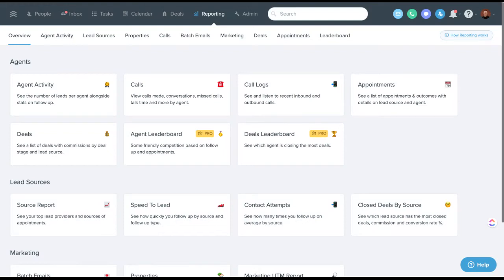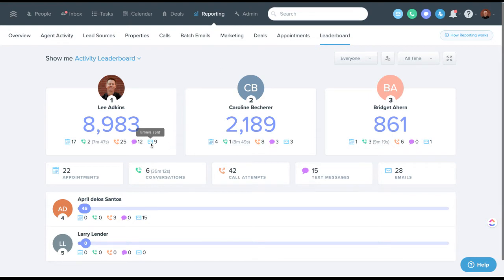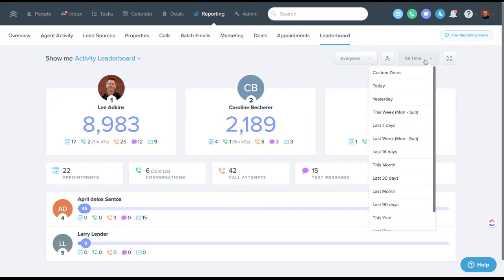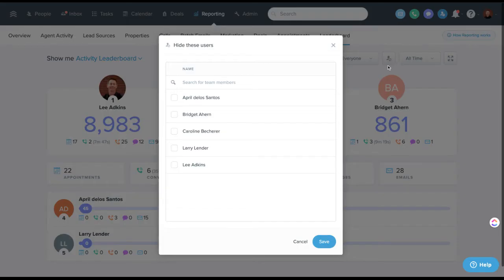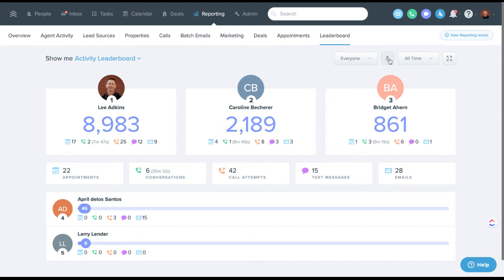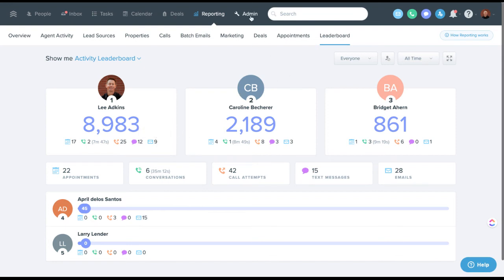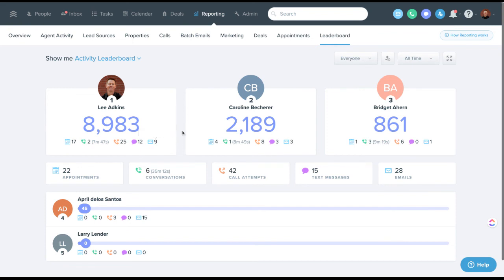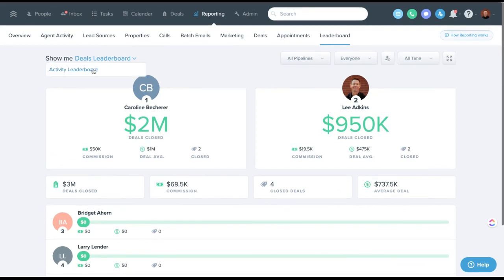Follow Up Boss Leaderboard Overview